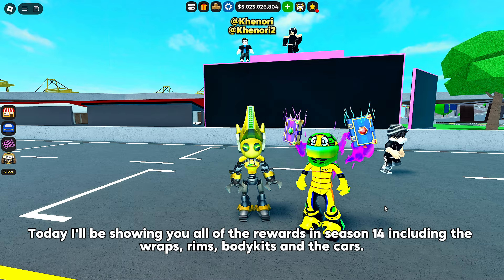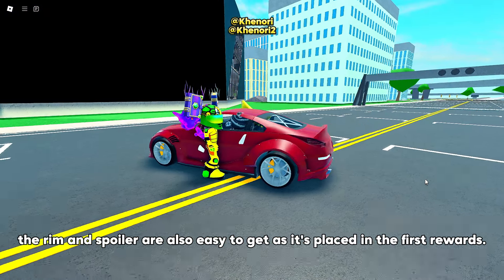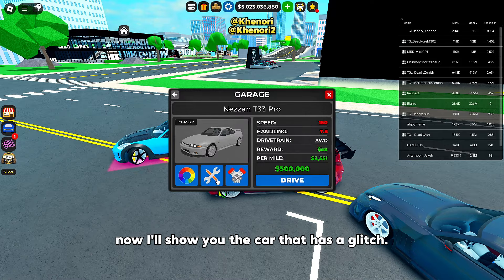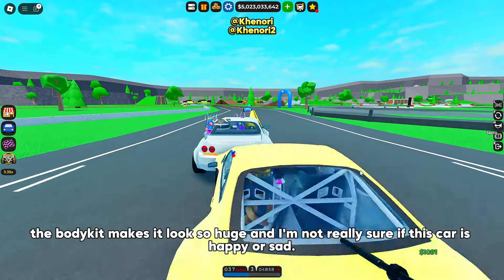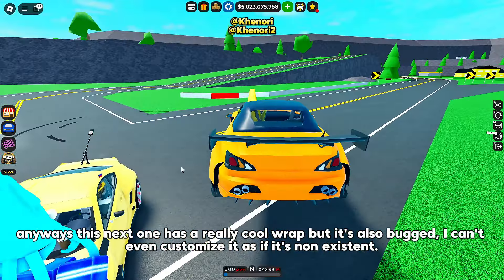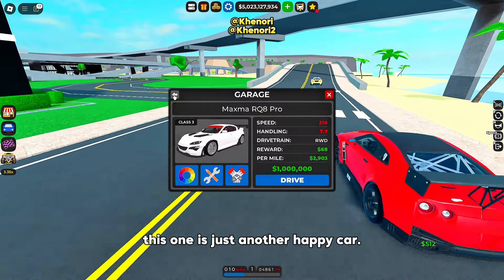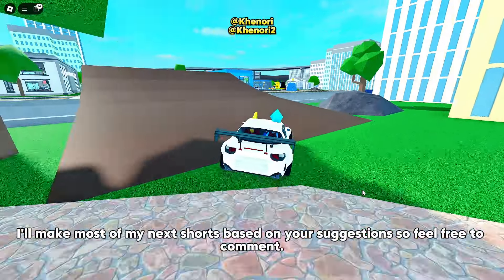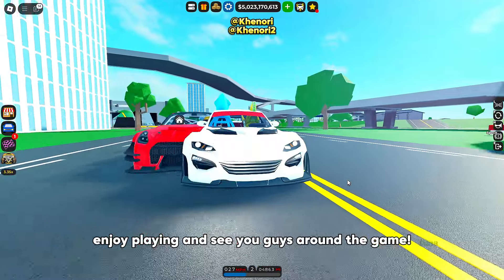🏆ALL SEASON 14 REWARDS in Car Dealership Tycoon!